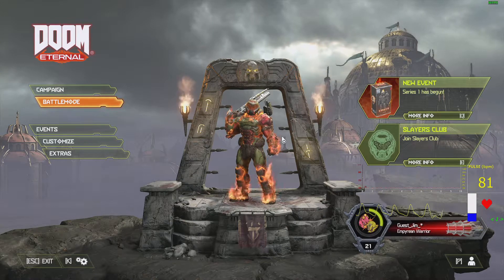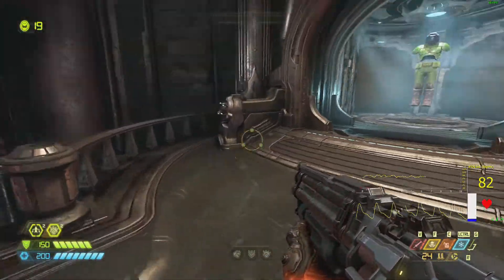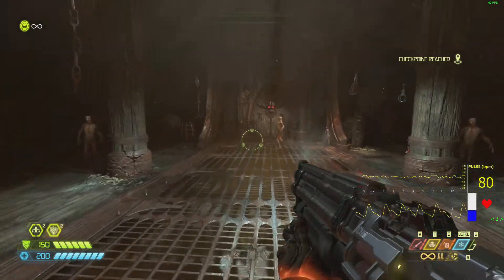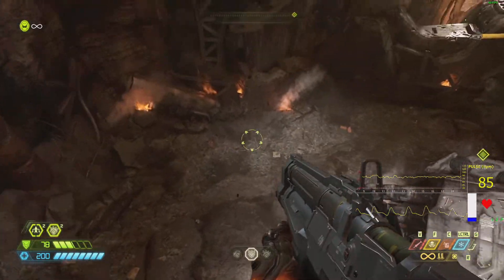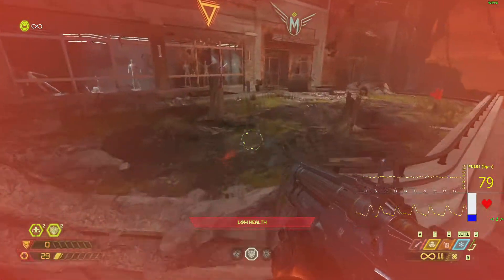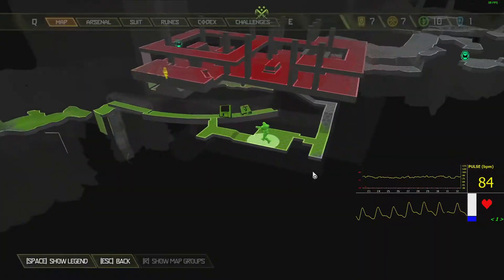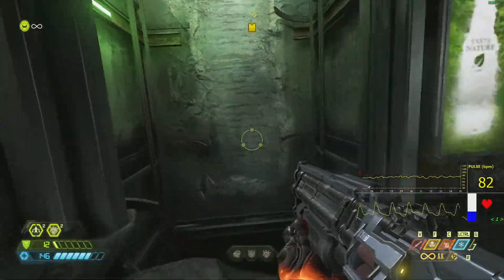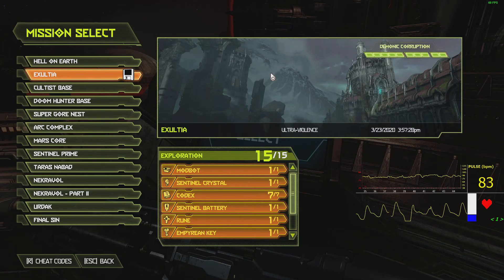DOOM Eternal - Part 1 (Hell on Earth)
The Slayer has returned